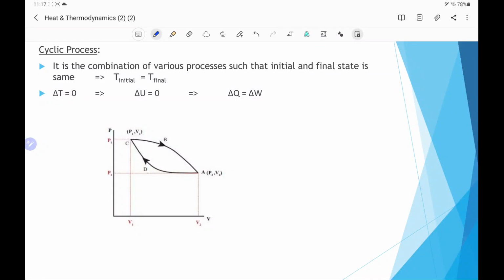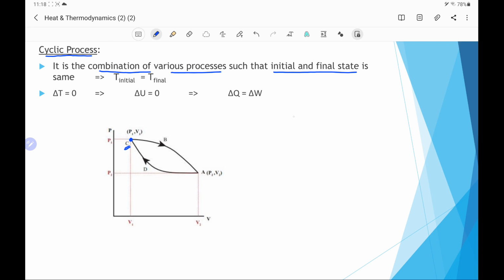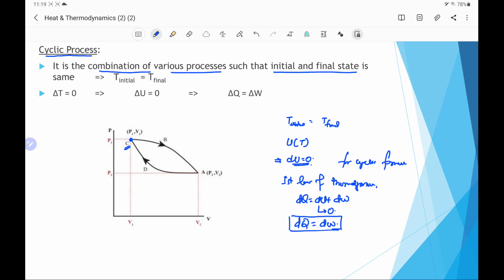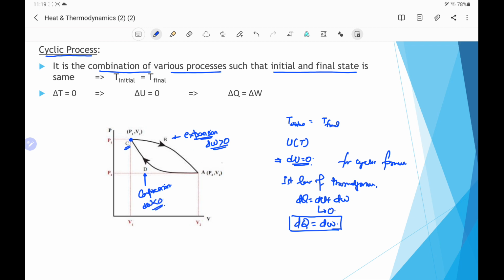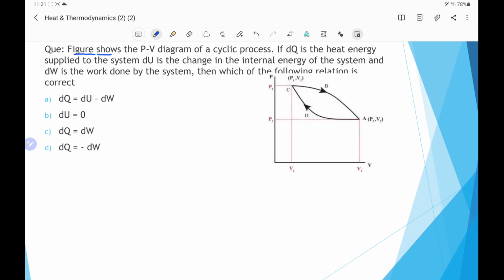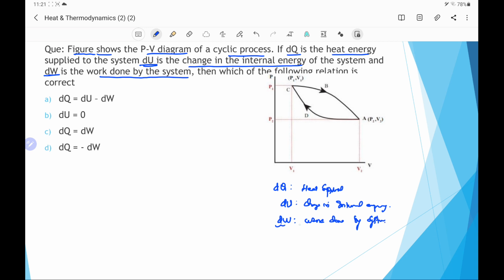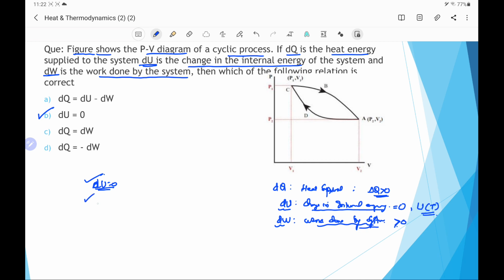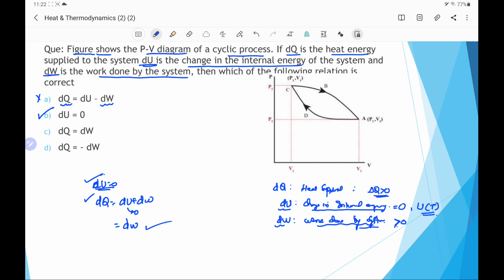Heat & Thermodynamics - 11. Cyclic Process and Problem based on it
This video explains the following :
a) Cyclic Process
b) Problem based on Cyclic Process
Que: Figure shows the P-V diagram of a cyclic process. If dQ is the heat energy supplied to the system dU is the change in the internal energy of the system and dW is the work done by the system, then which of the following relation is correct
dQ = dU – dW
dU = 0
dQ = dW
dQ = - dW